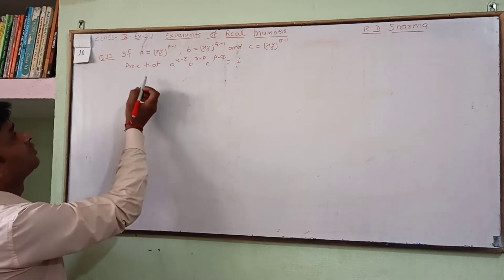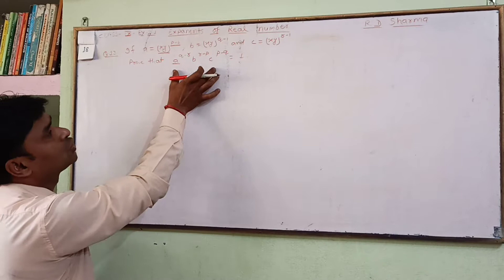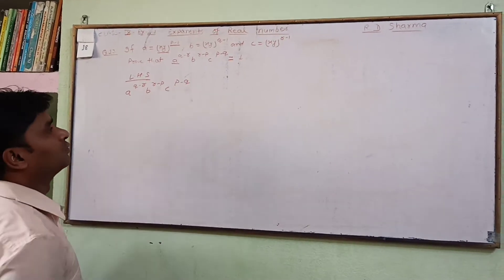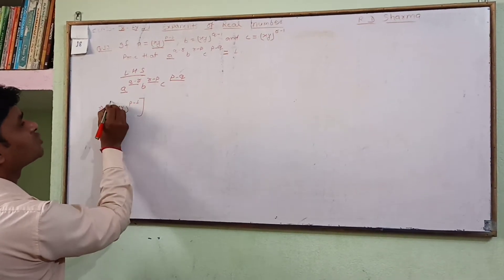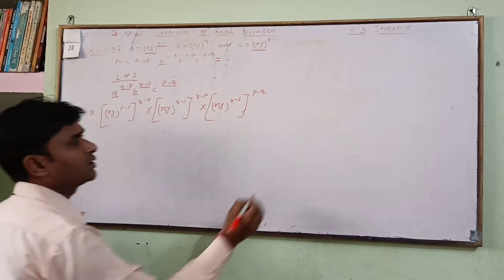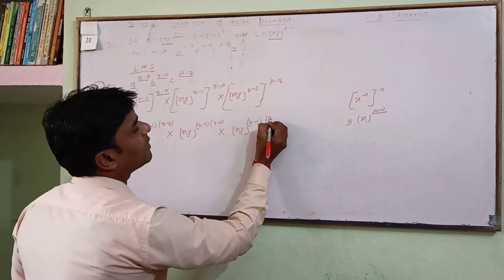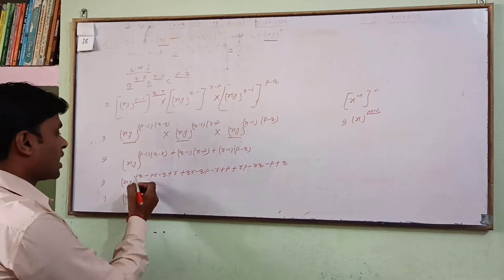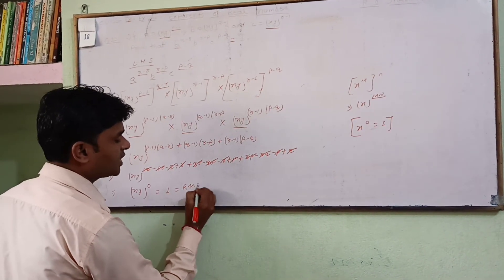Class 9th Ex.2.1 Question No 13.of R.D Sharma for CBSE &BSEB.By M.Kr.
Exponents of Real Numbers#Very important and confusing question.